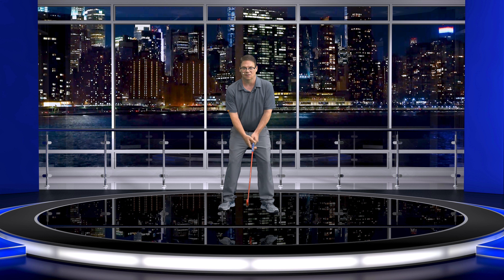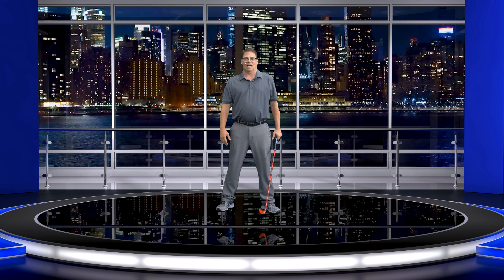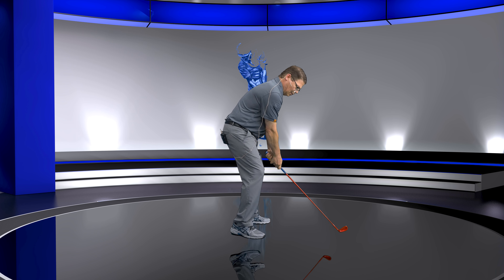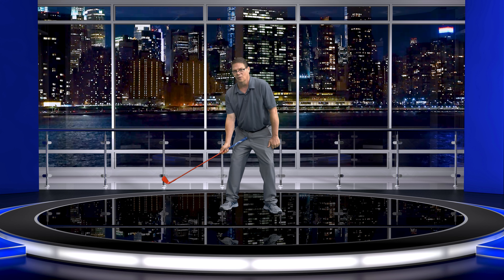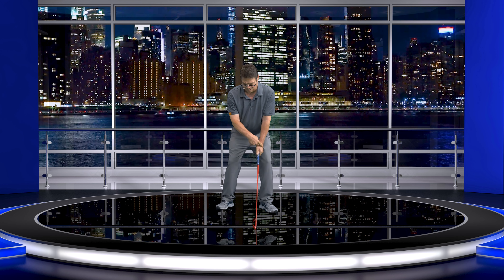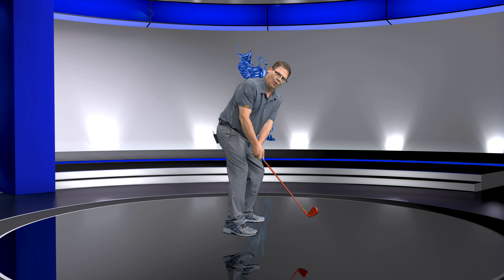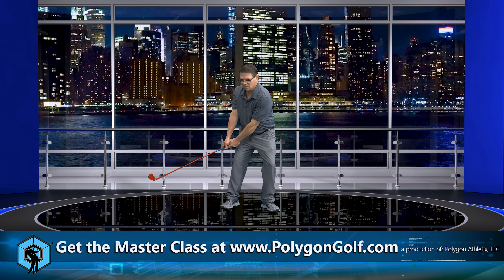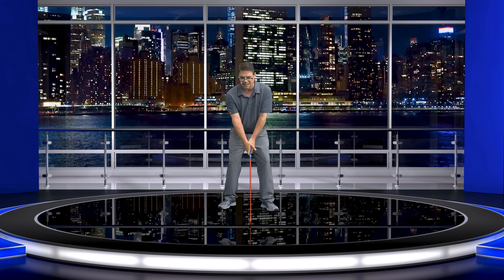Ben Hogan - Master the Takeaway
In this video Christopher is going to show you how to master your takeaway in your golf swing. Once you can understand and become aware of what your goal is during this critical movement in the golf swing is when you are going to finally stop pulling the clubhead inside during the takeaway. When the takeaway is done correctly the rest of the swing starts falling into place.